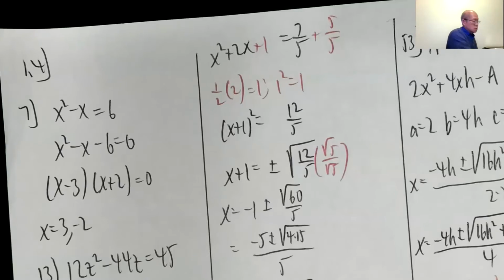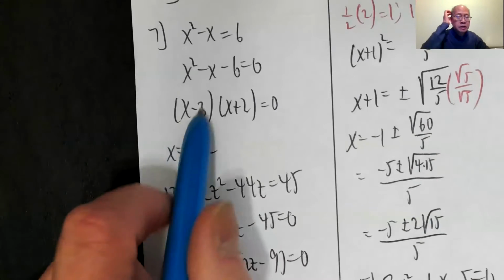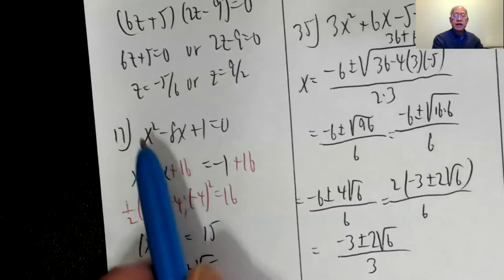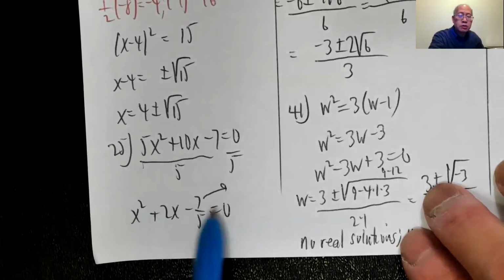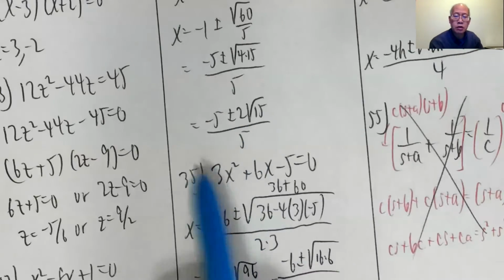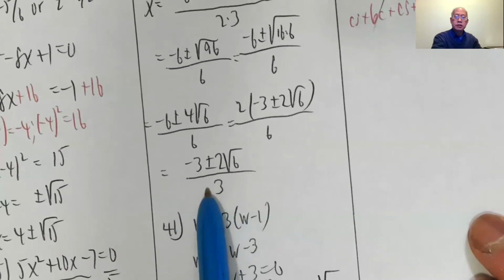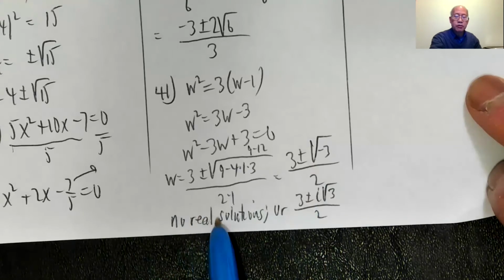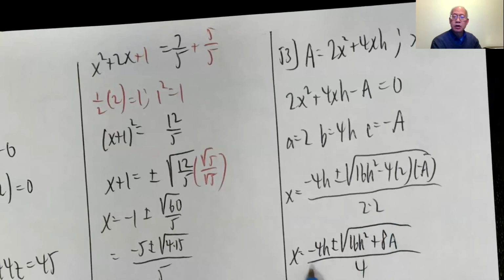MATH 90 SECTION 1.4